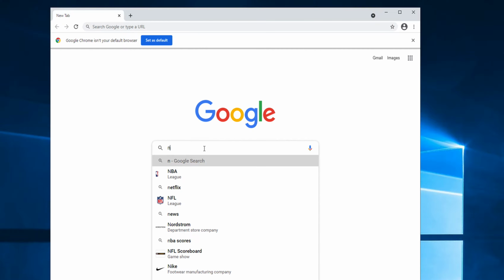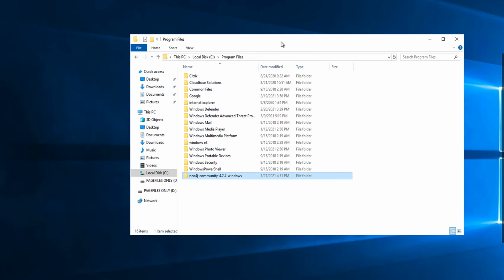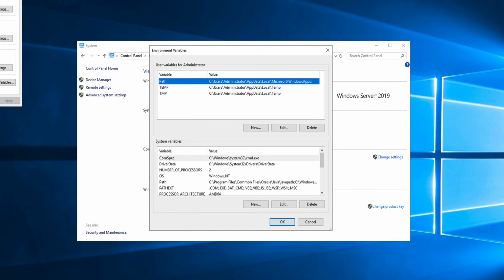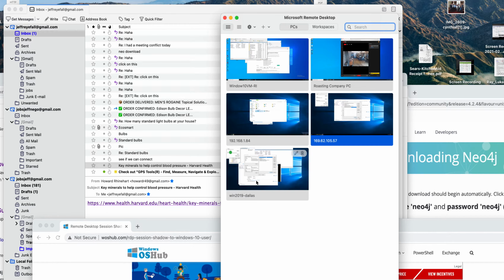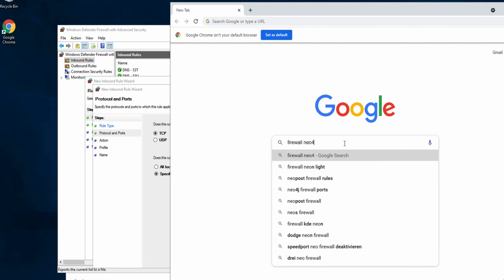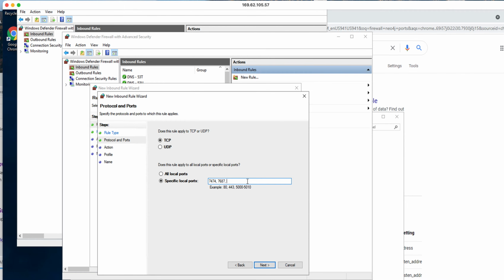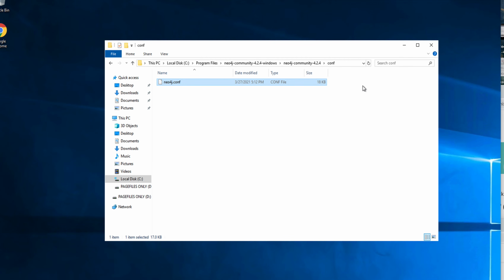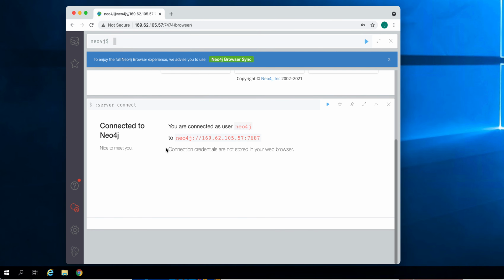How To Neo4j Community Install On Windows 2019 Server For External Access